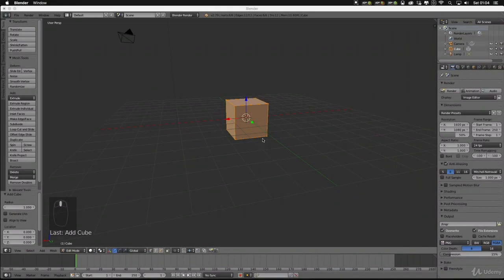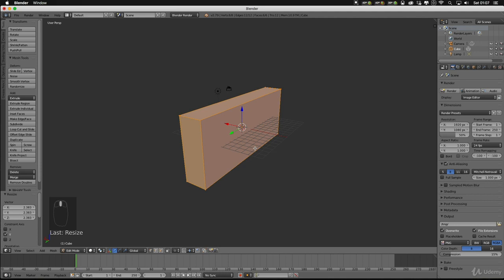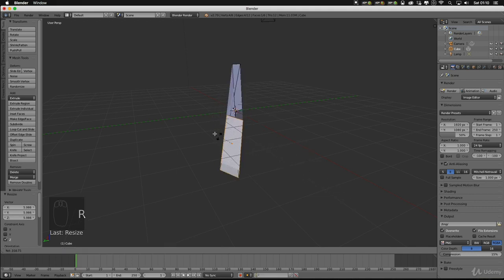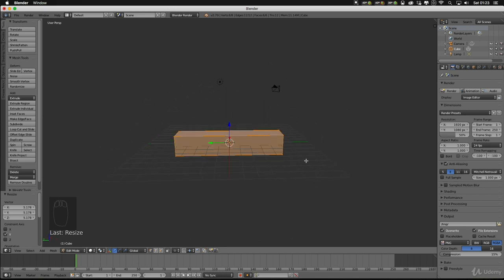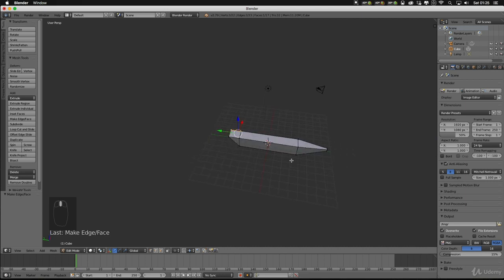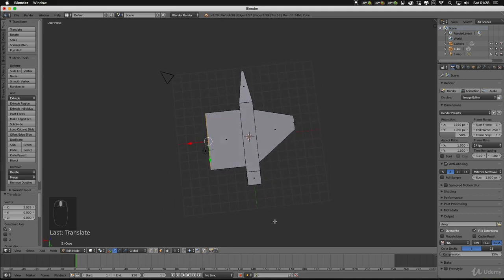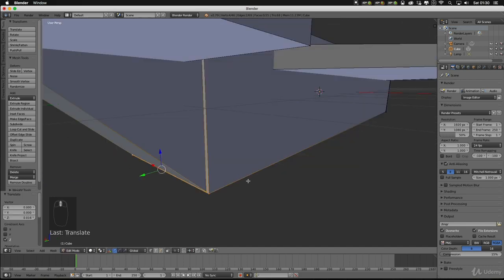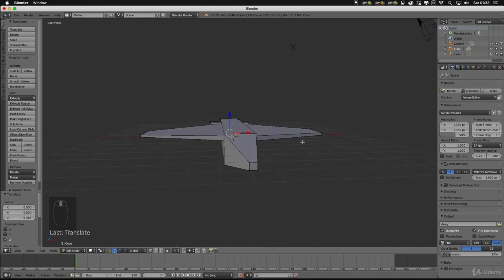3D Modelling in Blender \Intro part 2\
Blender Modelling tutorial for learners.